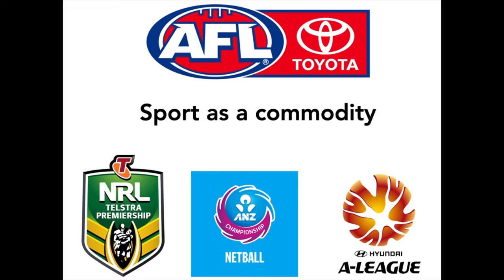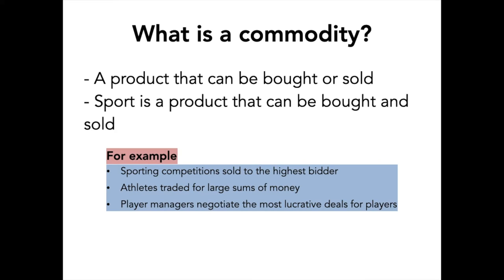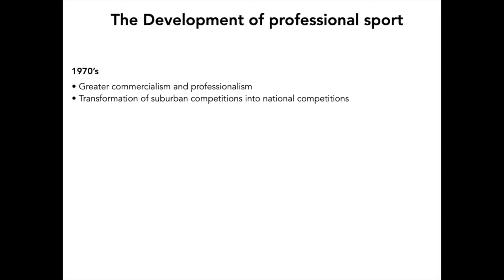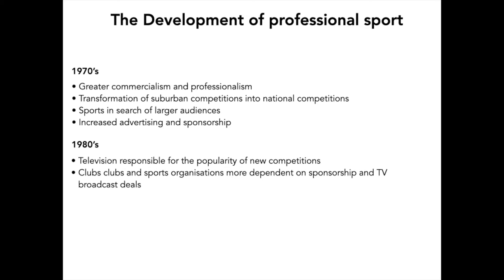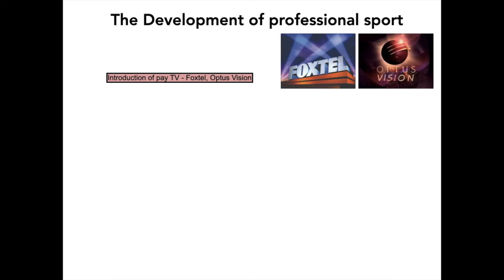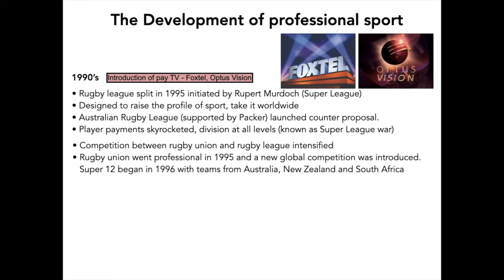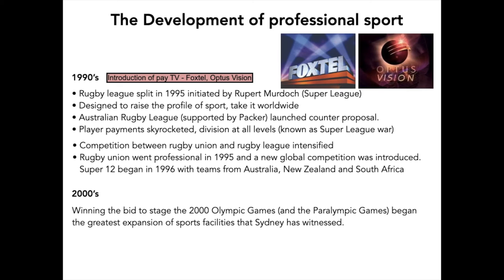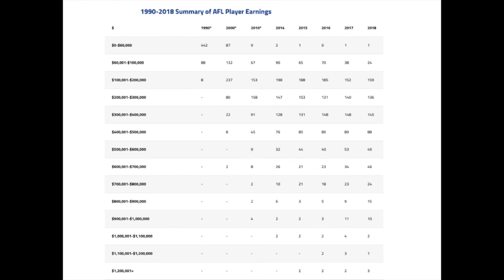The Development of Professional Sport